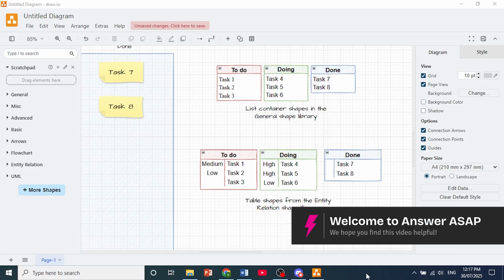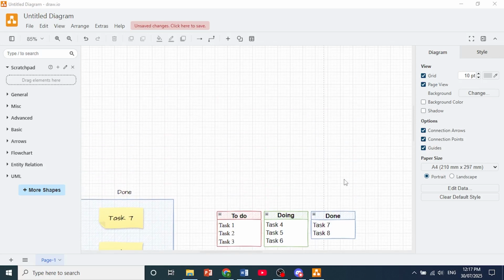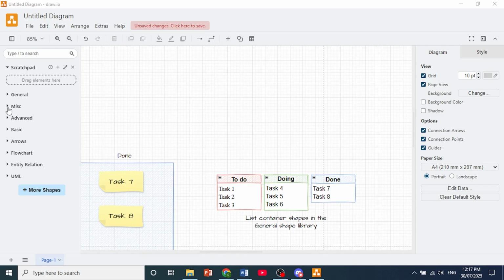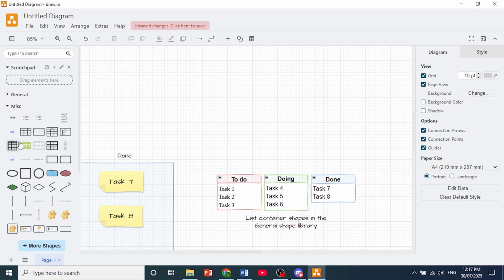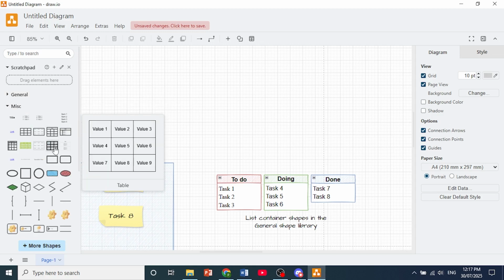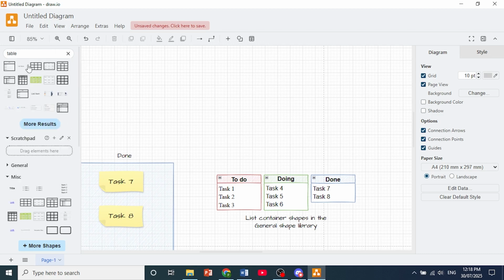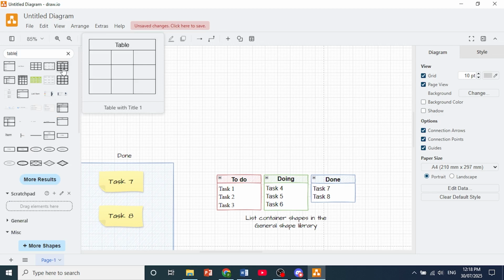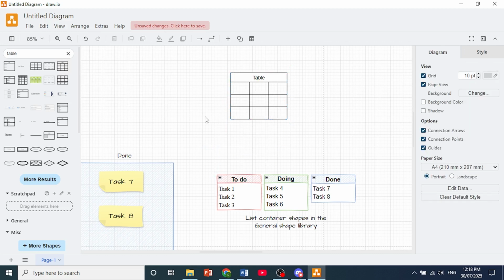How to ADD TABLE in draw.io (Step by Step)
In this video, you’ll learn how to add tables in draw.io to structure data and improve clarity in your diagrams. Please consider liking the video and letting us know if you have any comments, ideas or questions, we really appreciate any feedback! We have plenty of other tutorials on our channel so come and see if we can help you with anything else :)